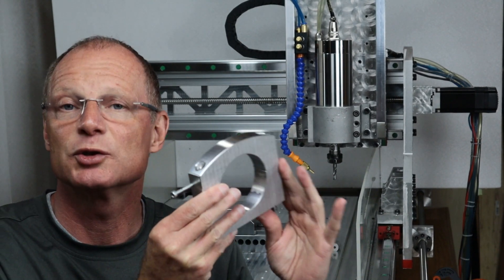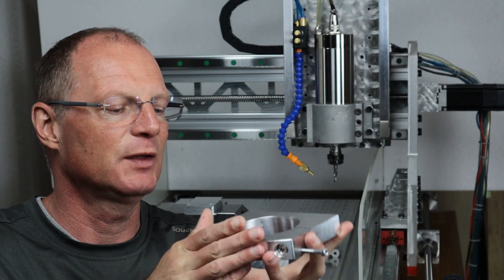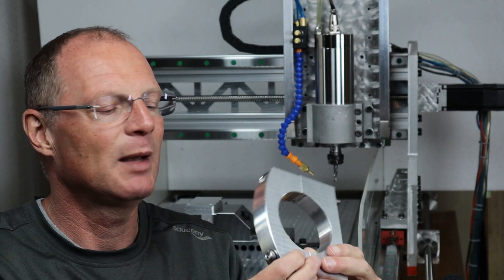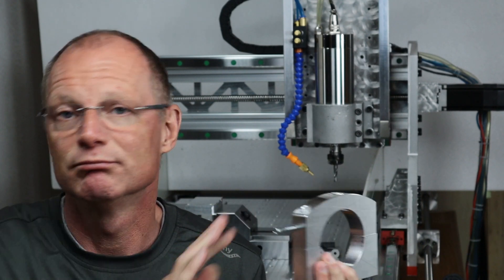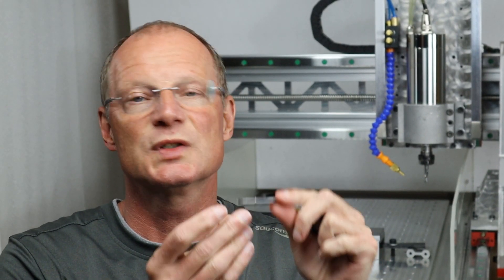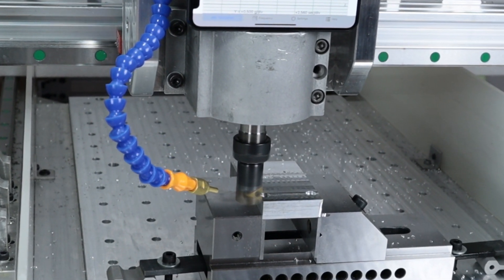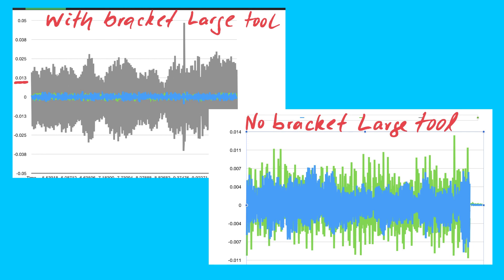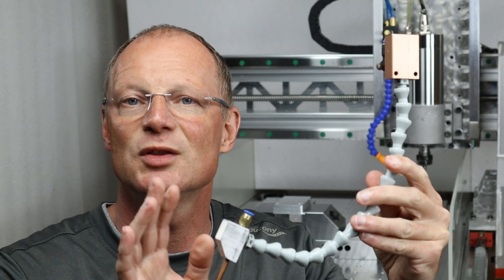Router Spindle Mount Improvement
In this Video I am further improving my CNC Router by installing an additional Router Spindle Mount.
Adding a mounting point to the top of the spindle is supposed to reduce chatter as reported by many DIY builders.
There is no static movement of the spindle itself in its existing mount however that can look very different dynamically.
To quantify a before and after change I like to make a measurement. So the iPhone it is but understand it is not the ideal tool for the job as its accelerometer can not measure higher frequency's.
However I was able to detect a difference with the Spindle Mount installed. All the charts you see in the video are from the Vibration App and the axis are time and g-values. It was an interesting project but please take the charts with a grain of salt ... these are not professional vibration tool results and for all I know it is all backwards LOL.